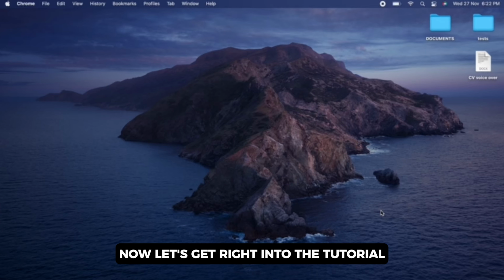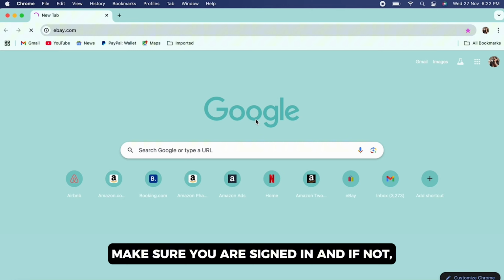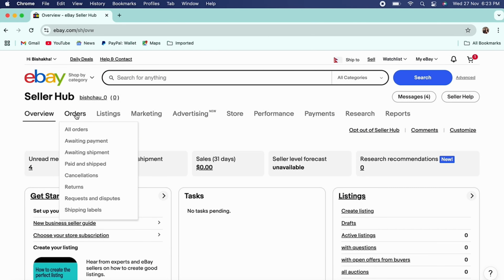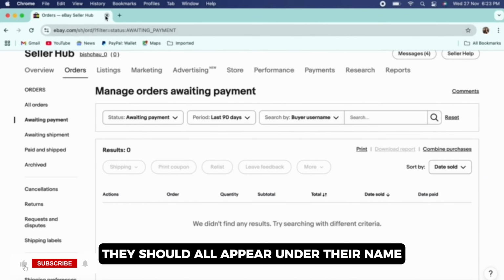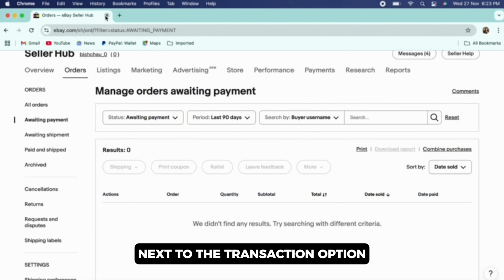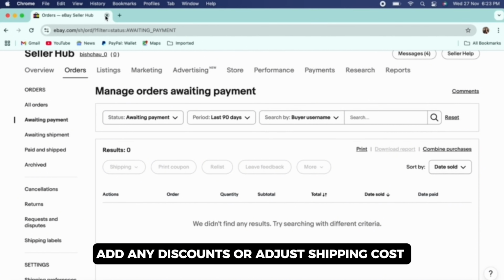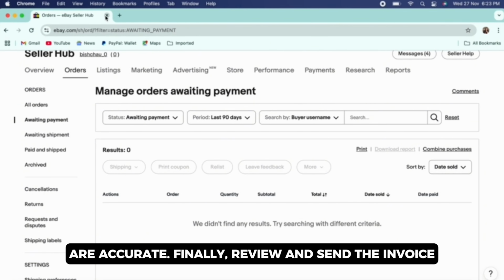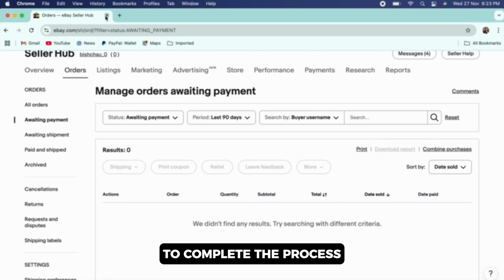How To Send an Invoice on Ebay (LATEST GUIDE)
**How To Send an Invoice on eBay (LATEST GUIDE) 💌📦 | Get Paid Faster in 2024**

Need to send an invoice to a buyer on eBay? This 2024 guide shows you how to create and send professional invoices, ensuring smooth transactions and faster payments.

In this video:
0:00 - Introduction
0:05 - How To Send an Invoice on eBay

We’ll guide you through the process of sending invoices for single or multiple items, including how to add shipping costs, discounts, and taxes. Plus, learn how to customize your invoices and troubleshoot common issues.

Streamline your eBay sales and get paid faster by mastering the invoicing process with this step-by-step guide for 2024!